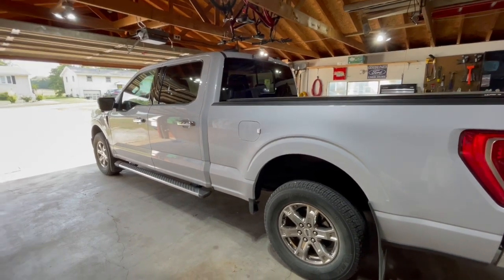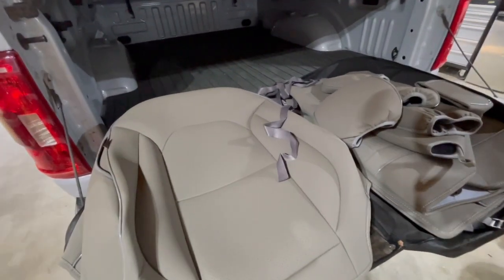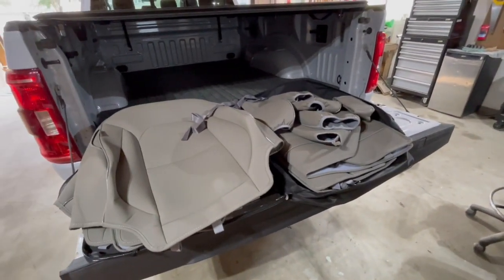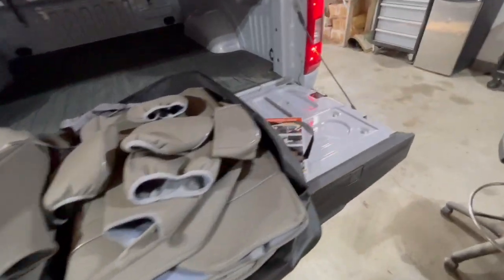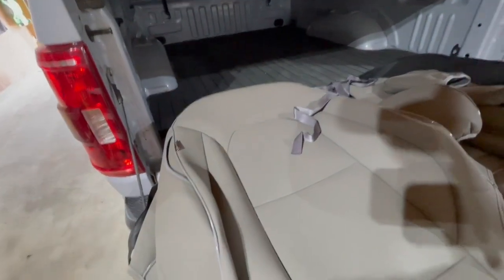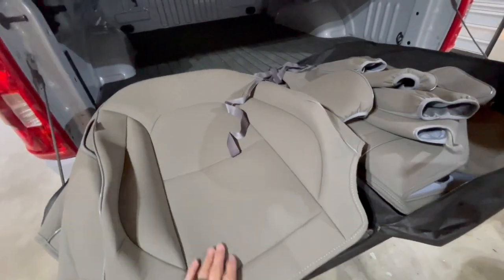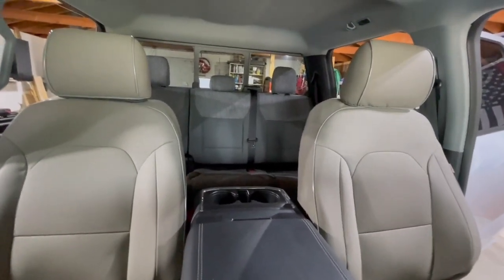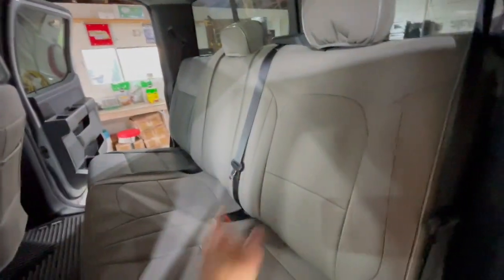Install and Review on Coverado seat covers for 21-23 F-150!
Let me know what you guys think about the new Coverado seat covers!

Tonneau cover:

Husky floor mats:

Bed mat: